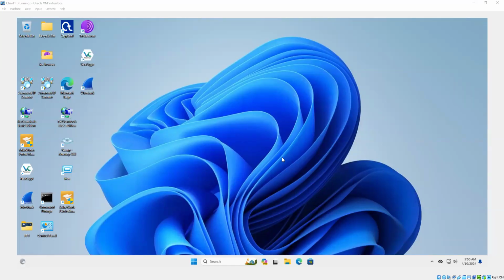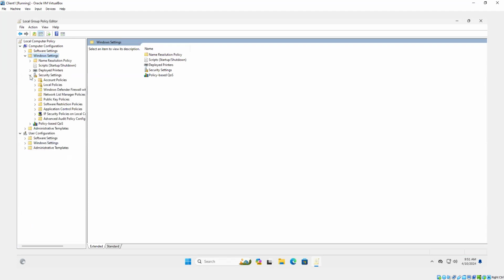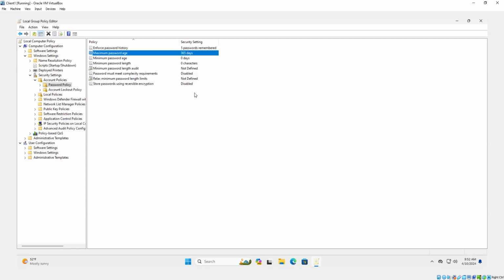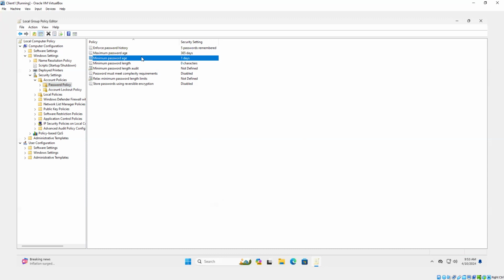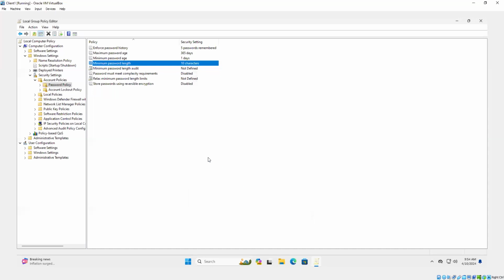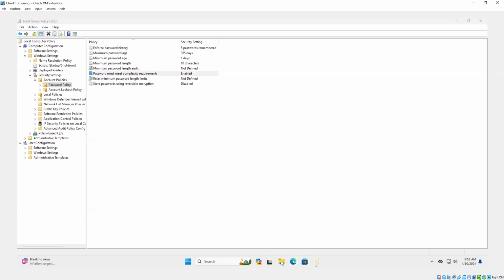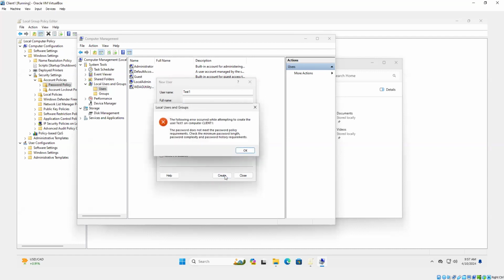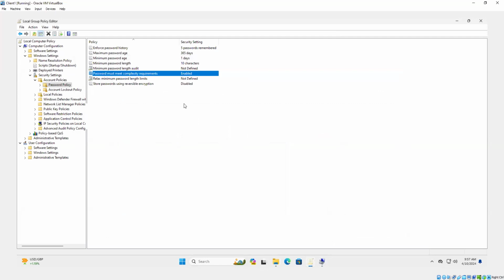Demo17-1 Password Best Practices